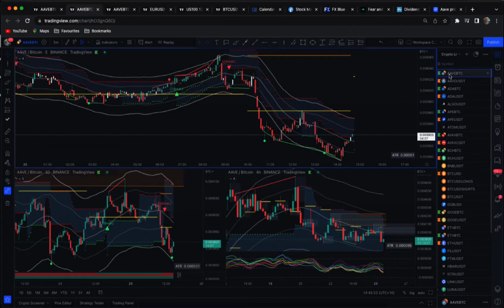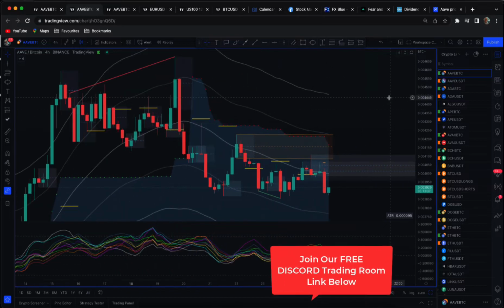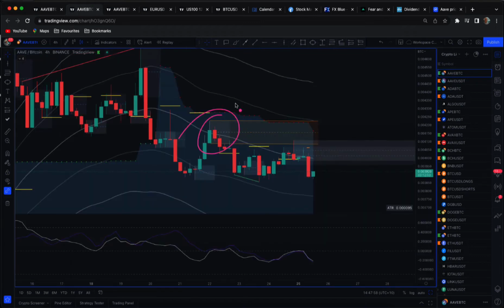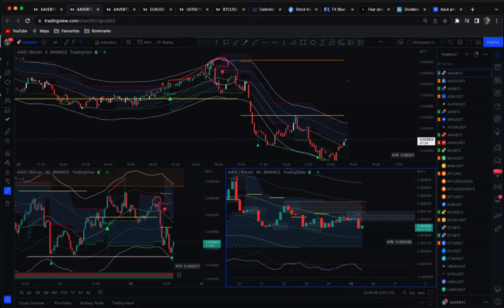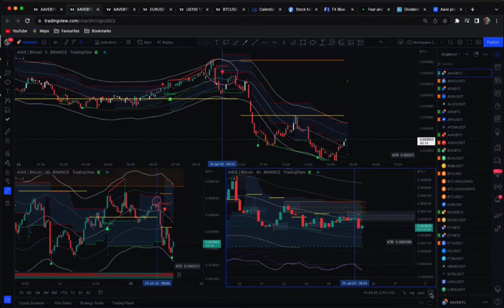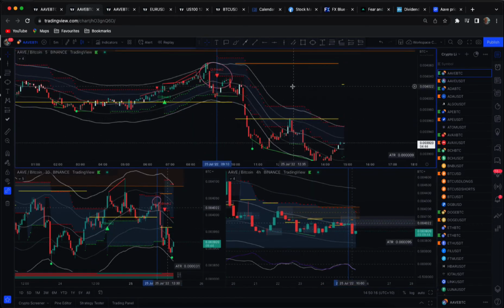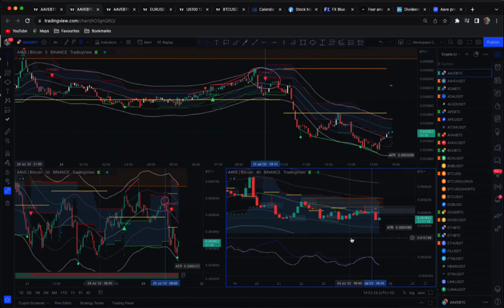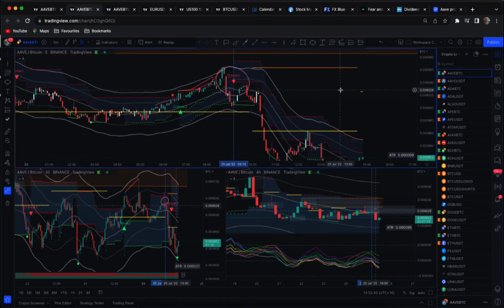How To Day Trade Crypto AAVE